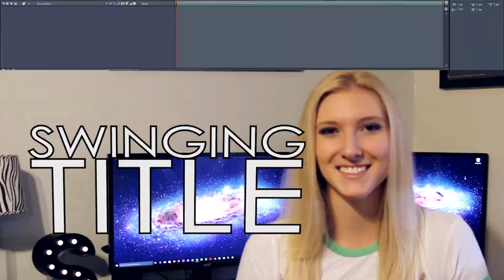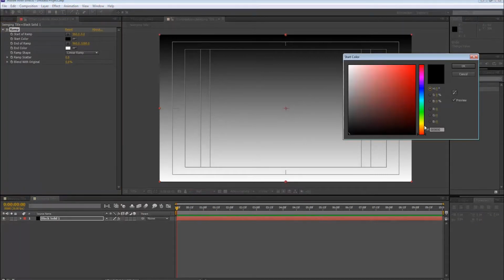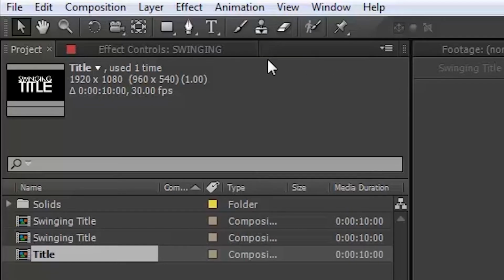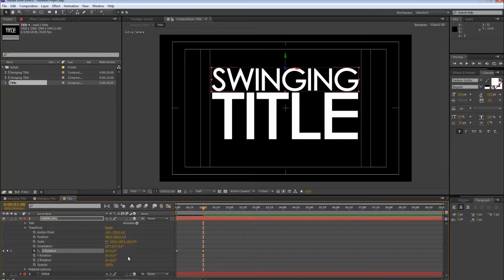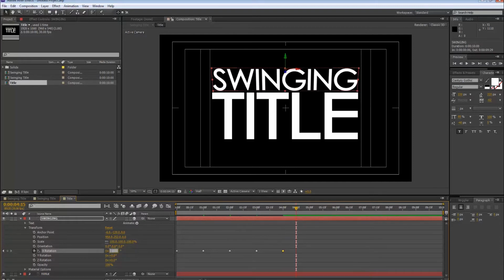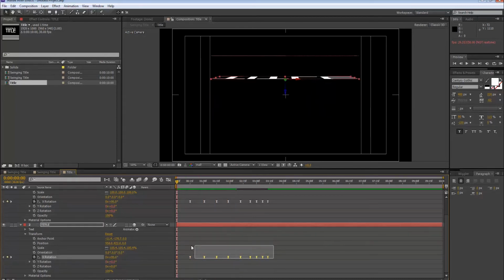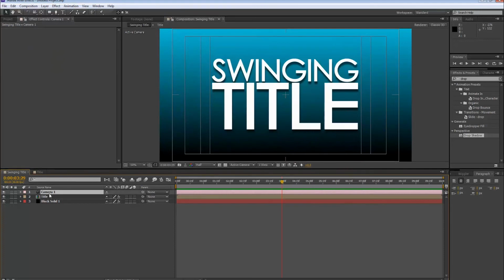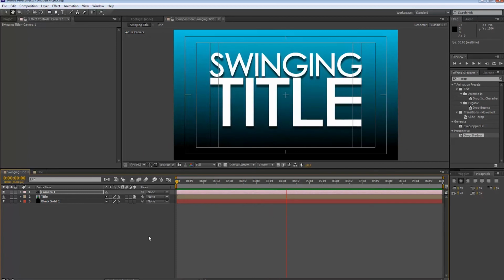Swinging Title Tutorial - Adobe After Effects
This tutorial demonstrates how to create an original, modern animated graphic that simulates a swinging motion. The techniques overview: typography, key framing, a background ramp, and 3D virtual camera placement.